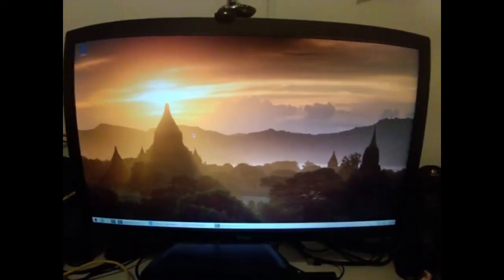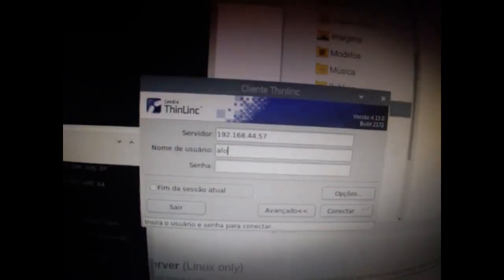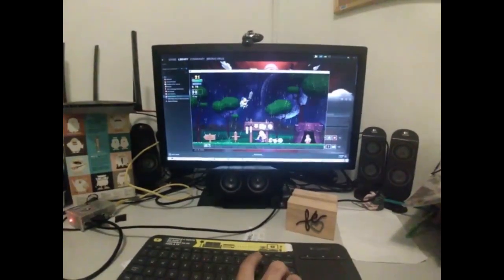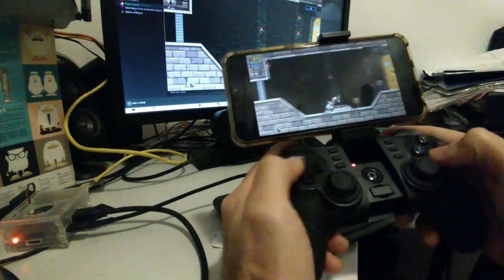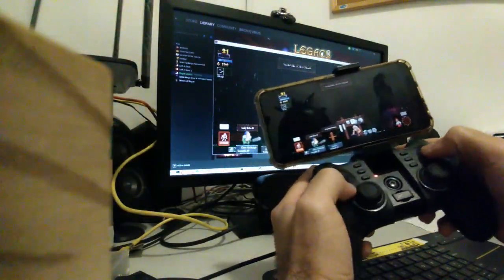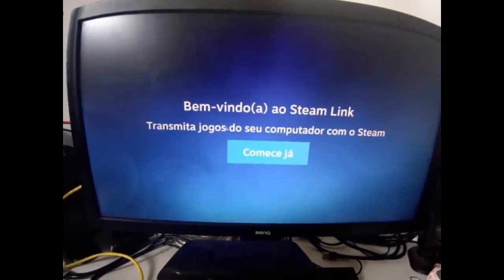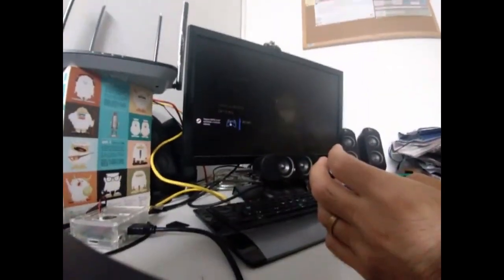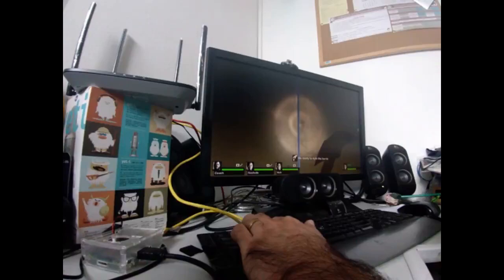ThinLinc+VirtualGL+Steam Link: Headless Remote Desktop Gaming Linux Machine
Expand for links and chapters

0:00 Intro
0:30 ThinLinc download
1:30 ThinLinc client install
1:45 Sending the ThinLinc server installer to remote machine under NAT
3:26 ThinLinc server install
4:48 Starting the ThinLinc client
5:18 Configuring ThinLinc client HOST_ALIASES to reach the remote machine under NAT
5:50 My SSH tunnel as example
7:42 Connected to ThinLinc remote machine
8:54 About VirtualGL
9:28 VirtualGL Installed (distro repo)
9:40 ThinLinc without hardware acceleration demo
10:06 VirtualGL Configuration
10:56 Getting DISPLAY information
11:06 Exporting the right DISPLAY number
11:28 ThinLinc+VirtualGL hardware acceleration demo
12:25 Opening Steam
12:41 ThinLinc+Steam game without hardware acceleration demo
14:15 Setting Launch Options for the game
14:45 ThinLinc+Steam+VirtualGL game with hardware acceleration demo
16:57 Using a controller
17:29 Steam Link running on Smartphone with a controller attached
19:20 Playing game using a controller through Steam Link (Rogue Legacy)
22:44 Why ThinLinc+VirtualGL if you're using Steam Link?
24:18 Demonstrating that your session will keep working if you disconnect from it
26:34 Playing Left4Dead 2
28:30 Controller demonstration through Steam Link vs Mouse bug
30:57 Advantages of ThinLinc + VirtualGL
32:03 EXTRA: Installing Steam Link on my PC to connect to the computer
32:58 Recap - connect to remote machine, start Steam, let it run
34:19 Steam Link on the PC to connect to the remote machine
34:55 Pairing my computer Steam Link with remote computer
35:26 Playing Left4Dead 2 on the Steam Link on the PC (Remote session on ThinLinc+VirtualGL)
37:13 Keyboard and Mouse testing now through Steam Link
39:37 ThinLinc+VirtualGL+Steam Link on PC - Full recap
43:06 Last gameplay: ThinLinc remote desktop session using VirtualGL and being played through Steam Link

Launch Options: for OpenGL Steam games and VirtualGL, set Launch Options to: LD_PRELOAD="${LD_PRELOAD#libdlfaker.so:libvglfaker.so:}:libdlfaker.so:libvglfaker.so" %command%

References:
My ThinLinc use case and how to use HOST_ALIASES on ThinLinc